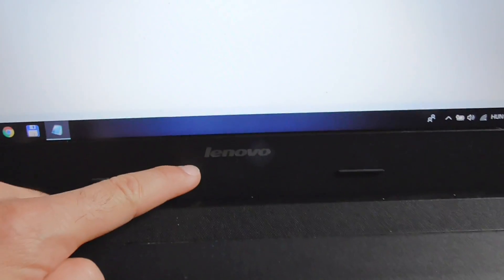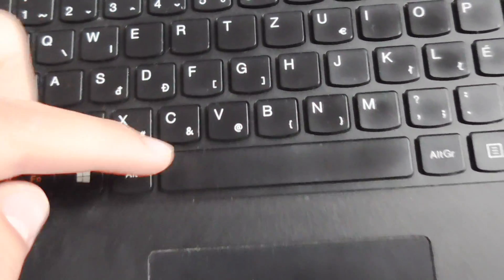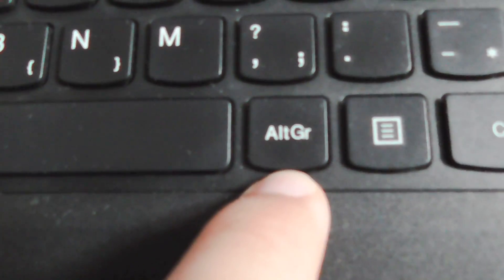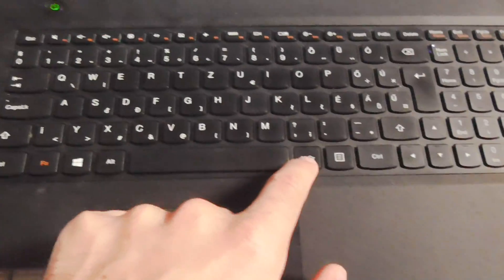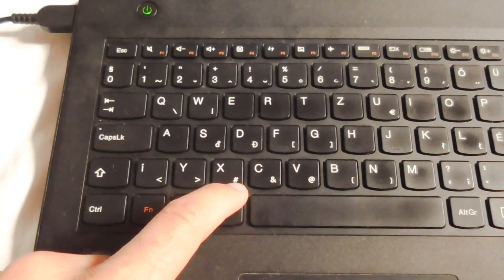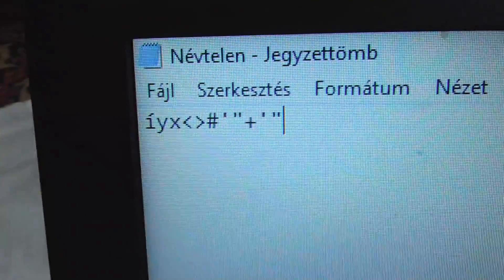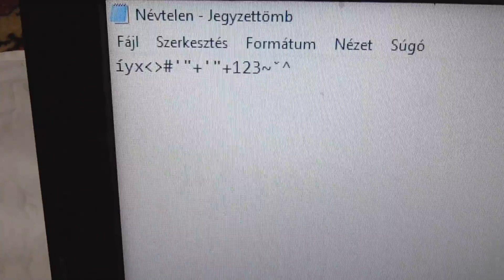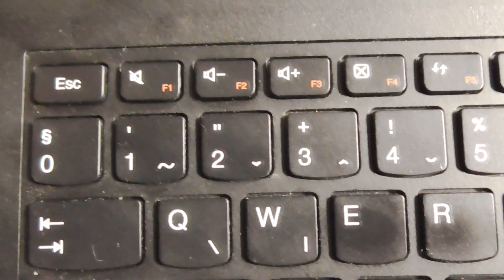How to type Additional Symbols on Lenovo B51-30 laptop? (AltGr key)